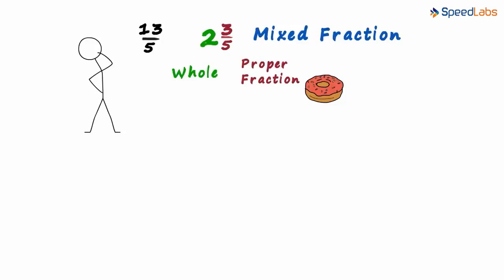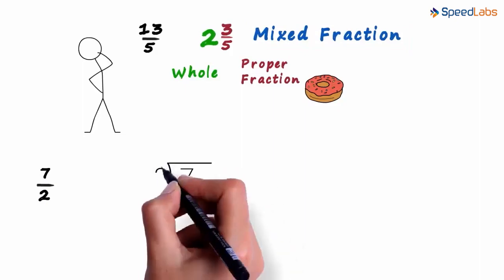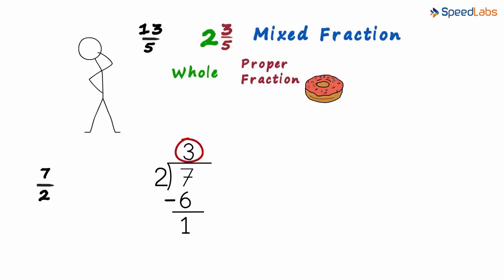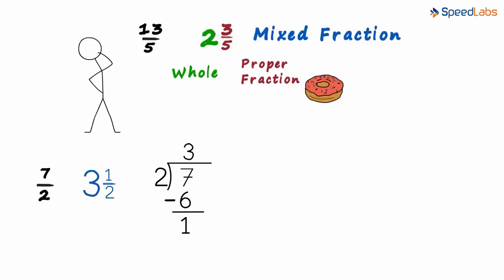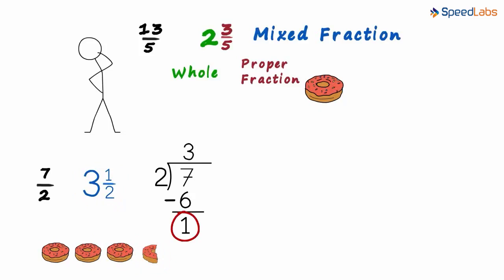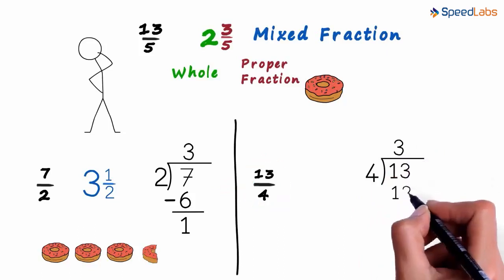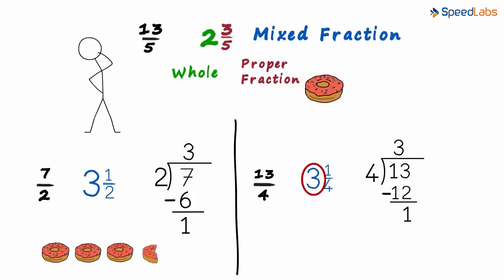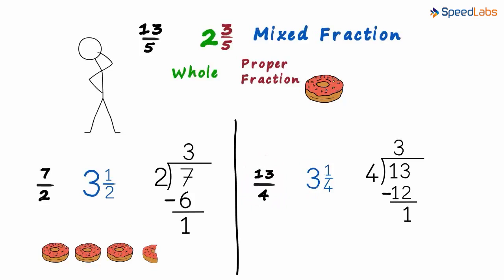Class-7-Mathematics-Ch-2-Fractions & Decimals-Topic- What are Mixed Fractions Part 3